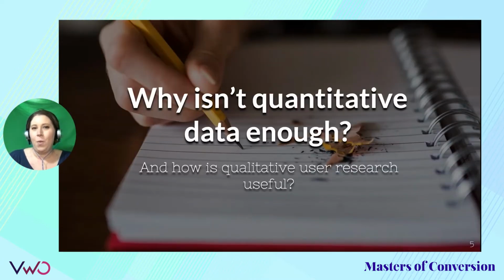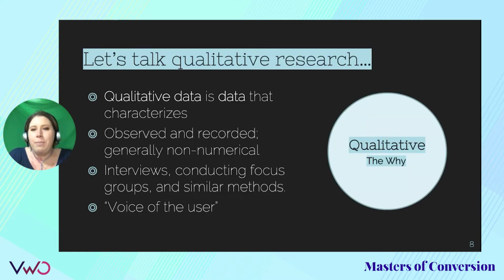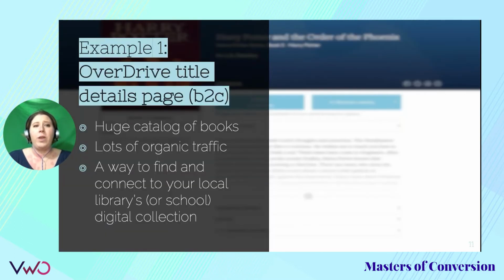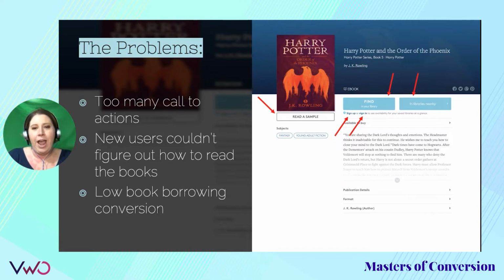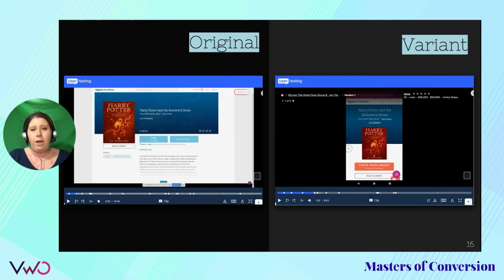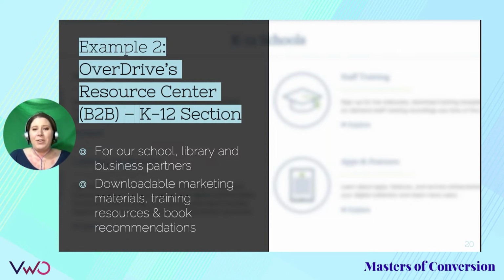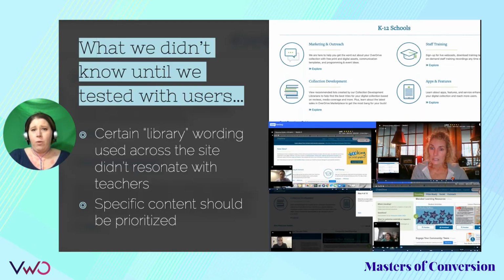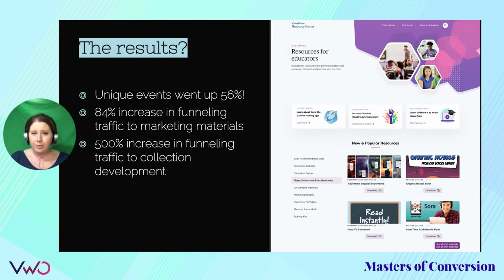How to use UX Research to Enhance Your Conversion Strategy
This is probably working against you than in your favour!
Unless you understand the ‘why’ of visitor engagement, you won’t be able to effectively figure out the “how” of it.

We hosted Shannon Kelly, UX Designer at OverDrive for this MastersOfConversion session where she discussed using qualitative UX research alongside quantitative data to drive successful conversion rate optimization strategies.